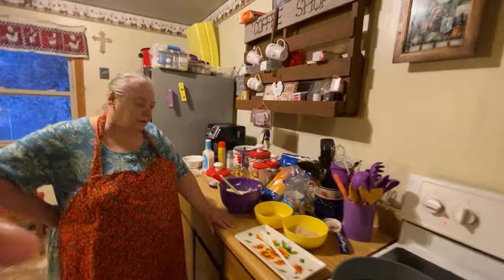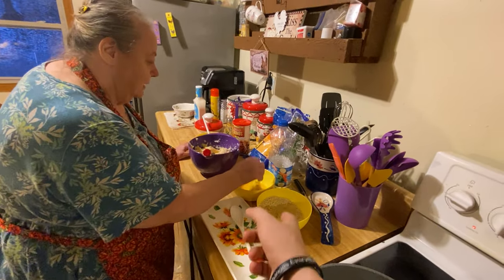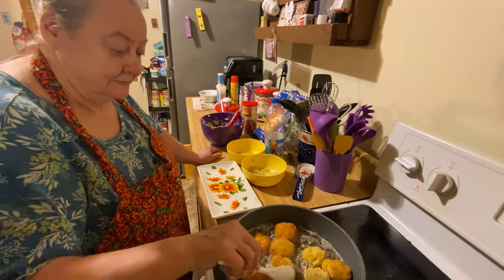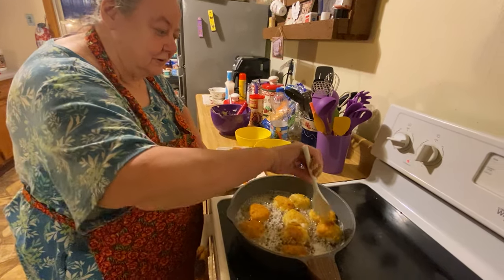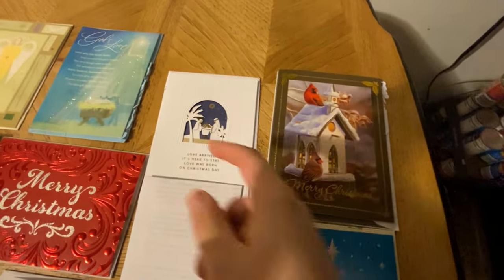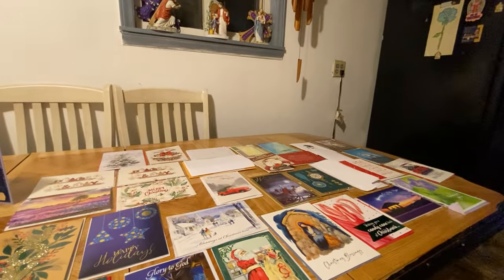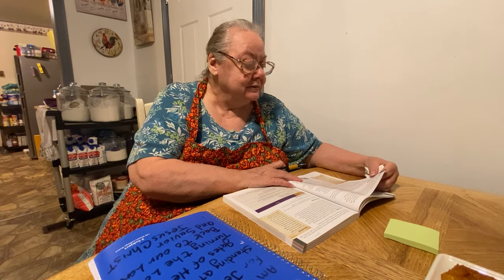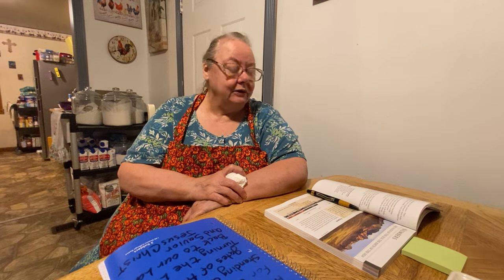My mamaws potato bites recipe!